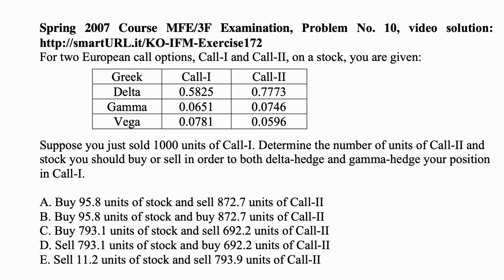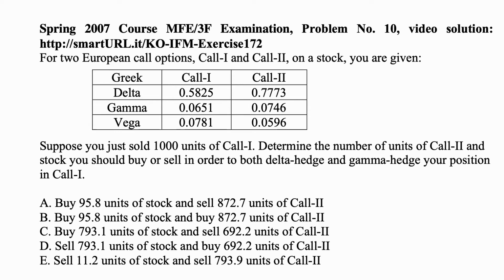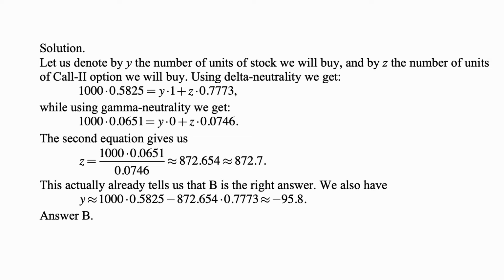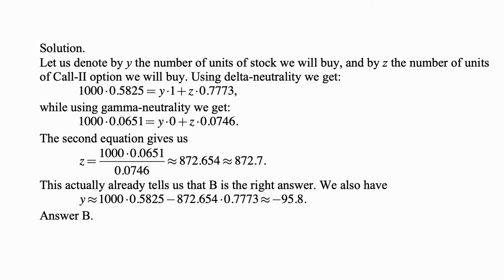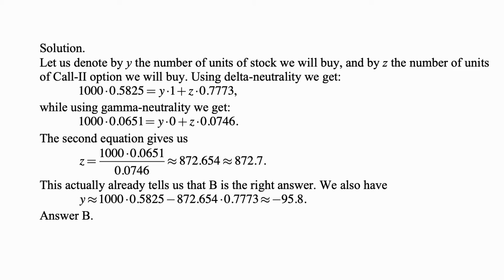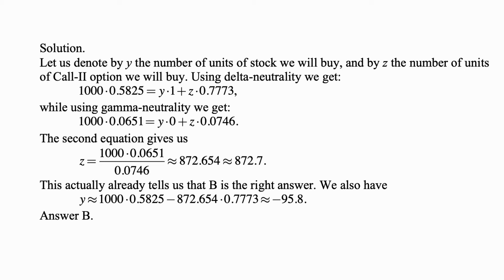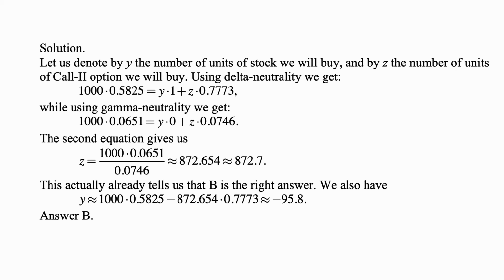Exam IFM exercise for November 26, 2019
Exam IFM exercise for November 26, 2019, Spring 2007 Course MFE/3F Examination, Problem No. 10, video solution